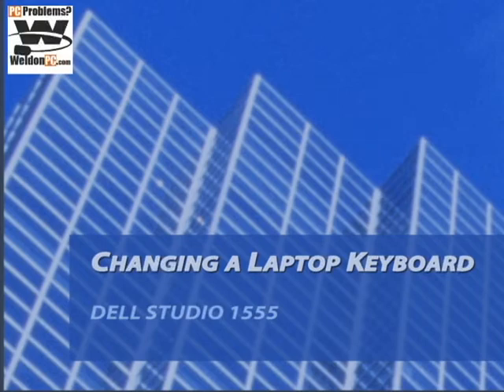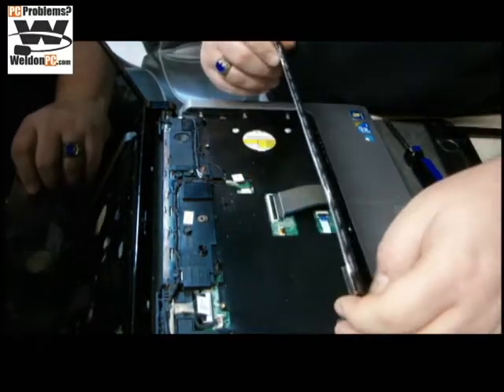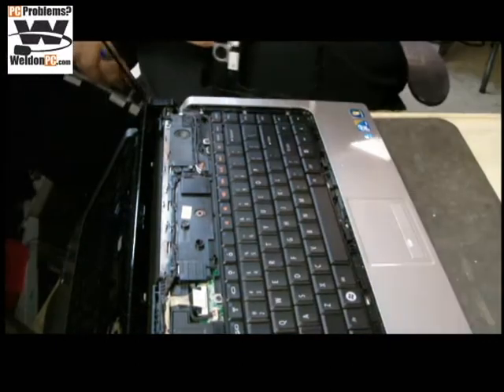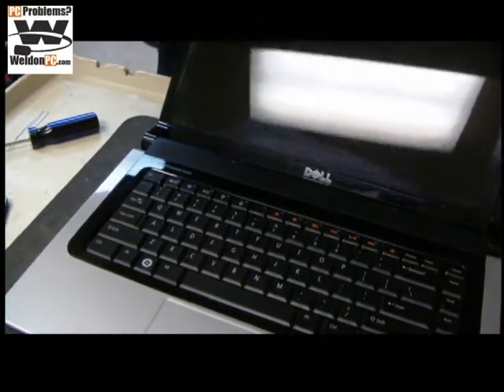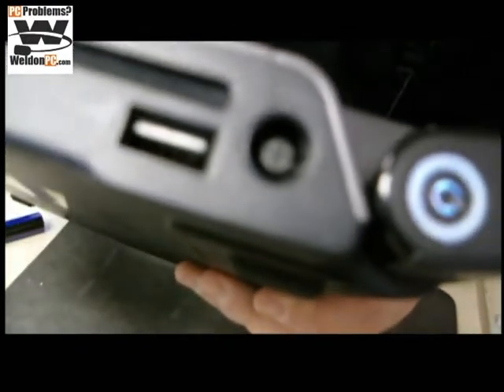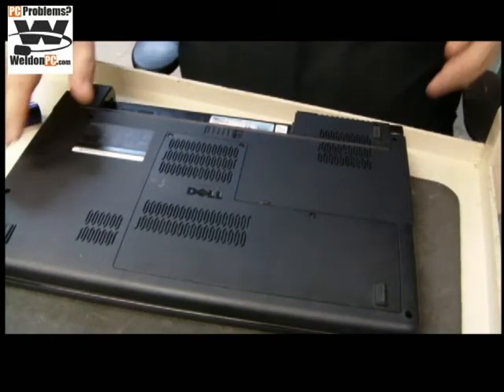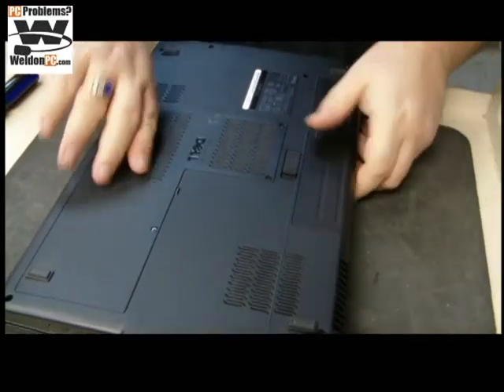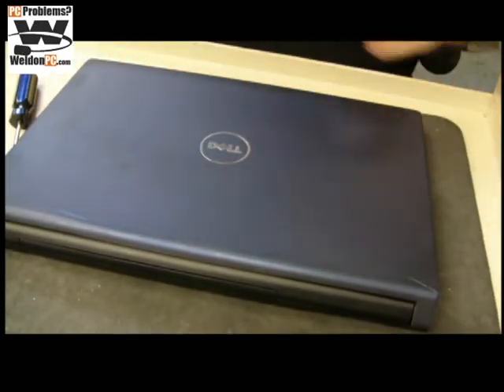Replacing a Keyboard on a Dell Studio 1555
We were contracted to replace the keyboard BUT we ran into a VERY common road block! This video is a HOW TO on replacing the keyboard AND how to overcome common issues when placing the keyboard.